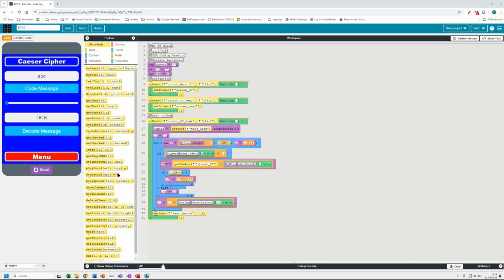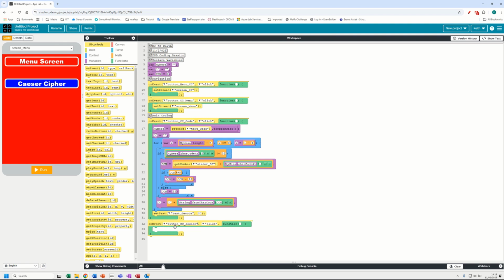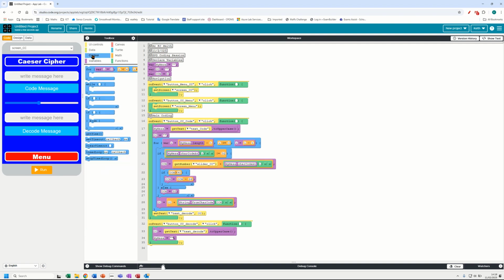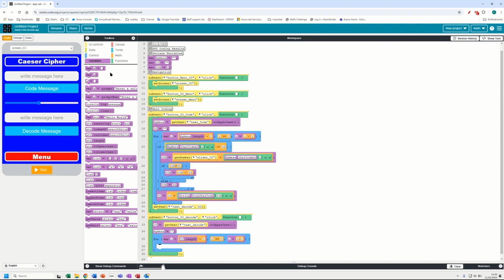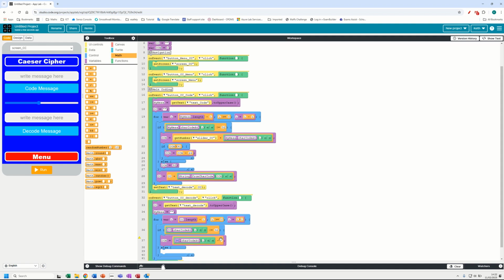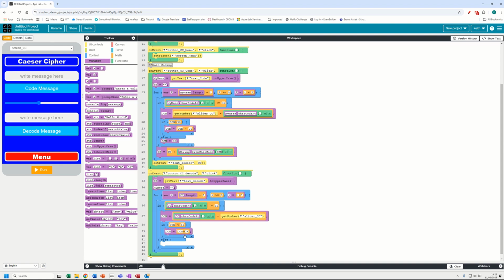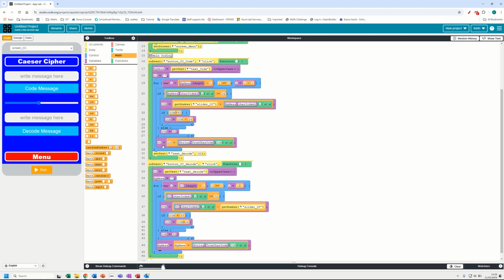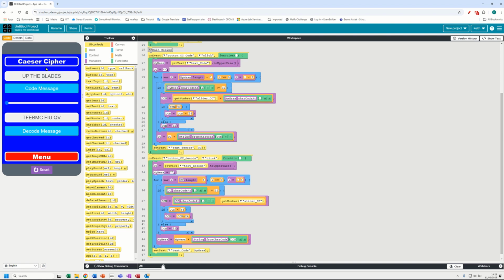Video 3 Coding the decode button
This one finishes off the Caeser Cipher and is about the decode button.